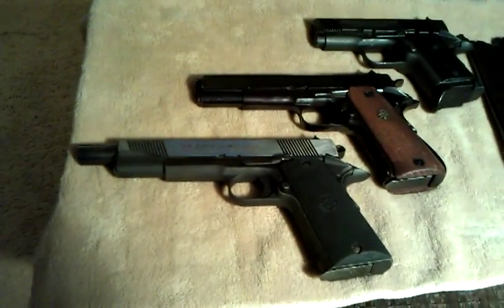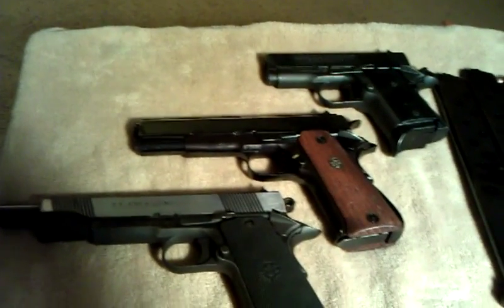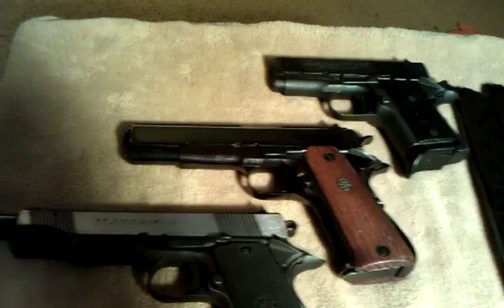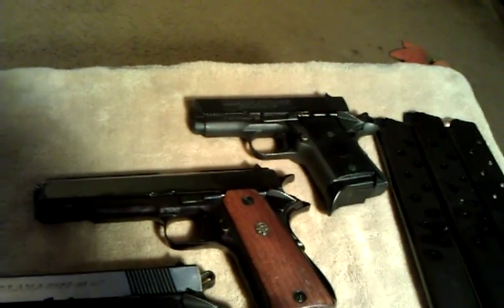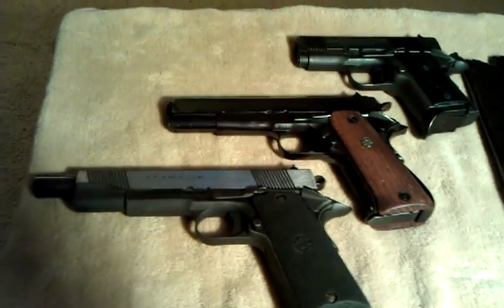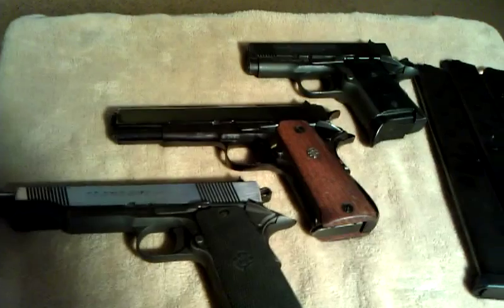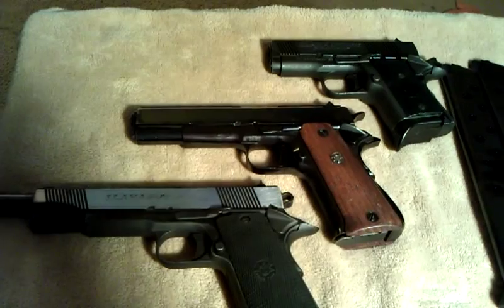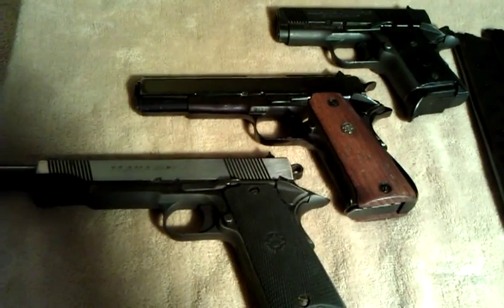All of the Llama .45's in a row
All 3 of the Llama .45 pistols at once

Also please don't forget to visit the Ready Store through the link below to buy all of your Prepping and or survival supplies.